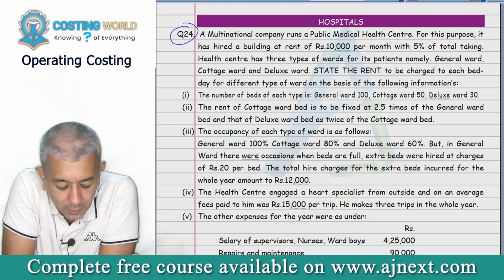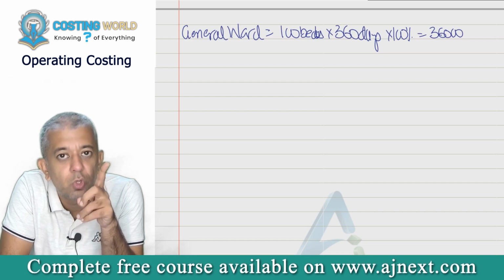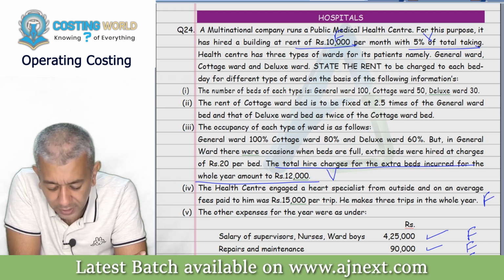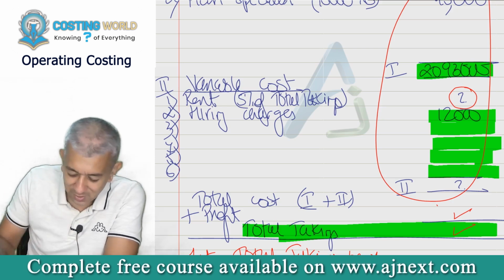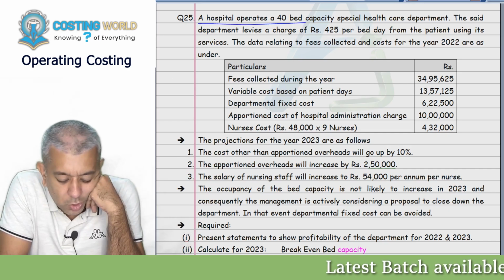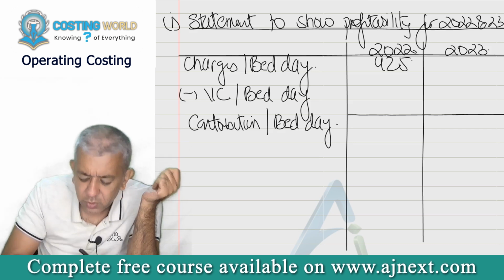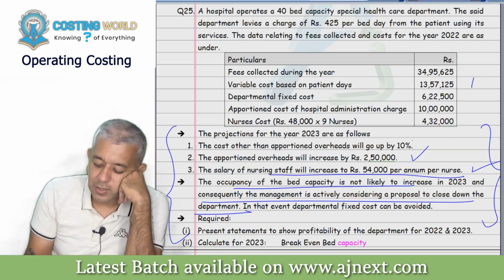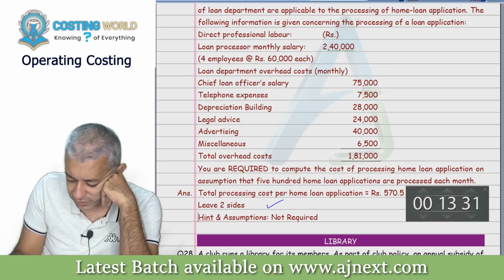CA Inter Costing 12 – Service Sector Costing (Lecture 7) Q.24 to 27 | Full English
"📘 Lecture 12: Service Sector Costing